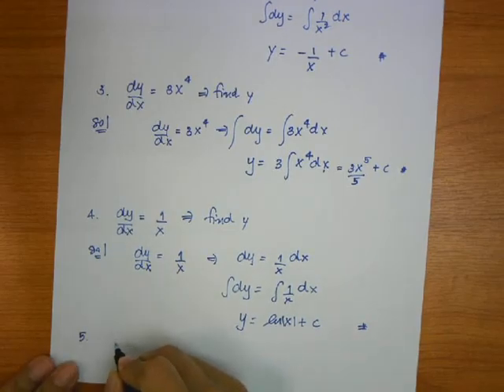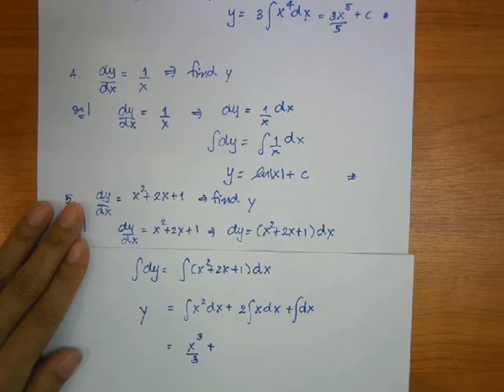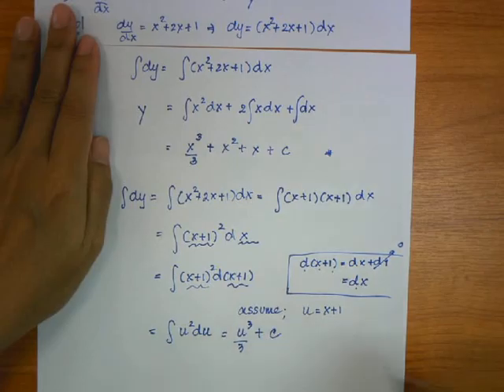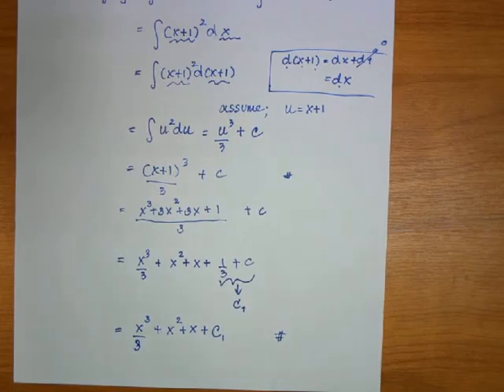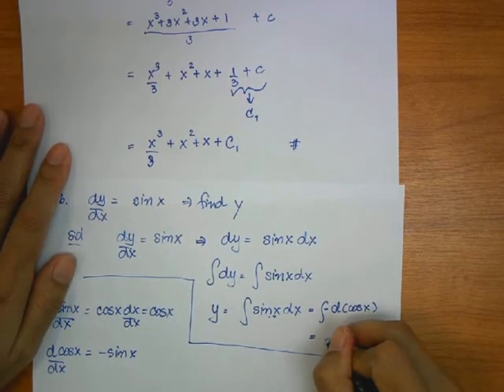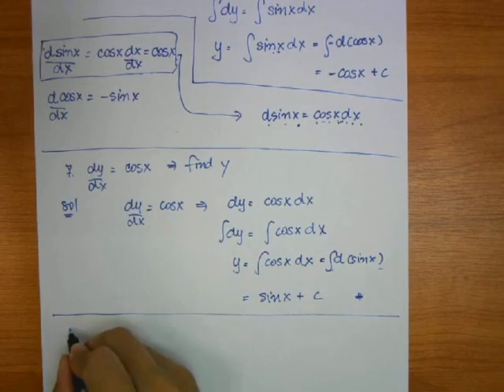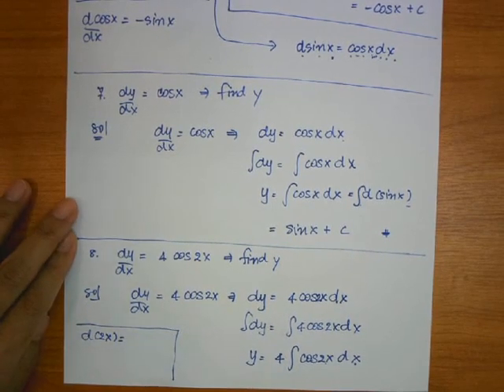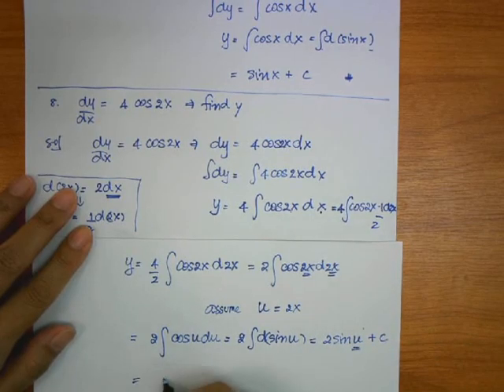akkarat adv math56eng 1-2